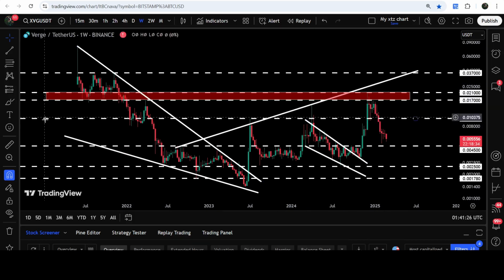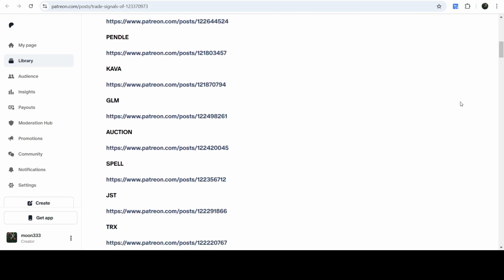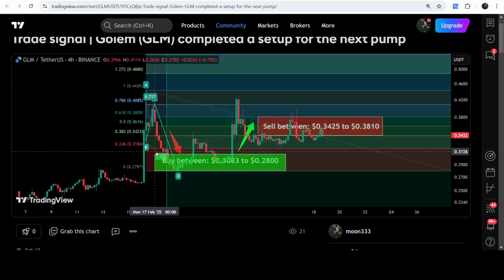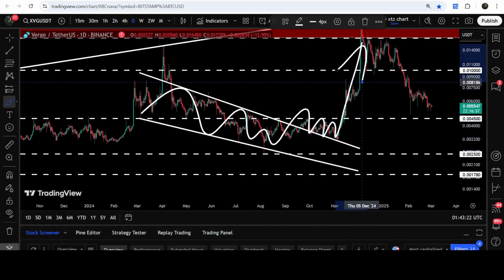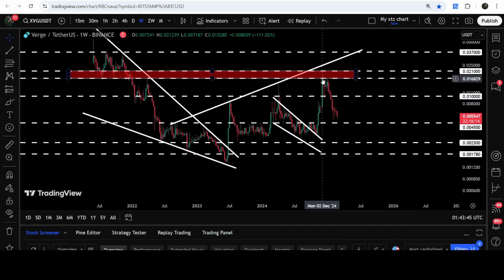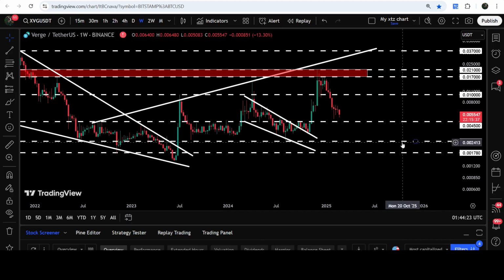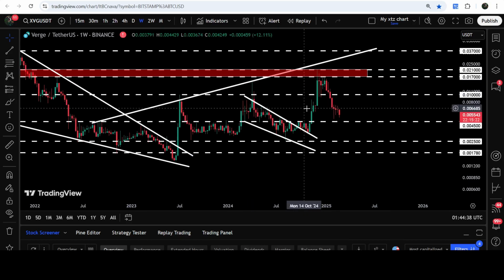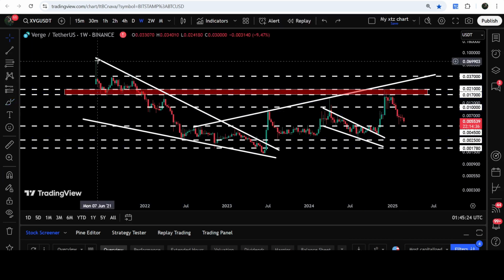Verge (XVG) Crypto Coin Price Prediction 2025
Or